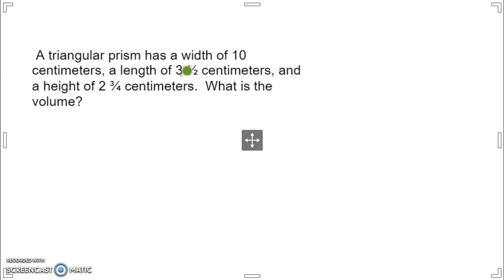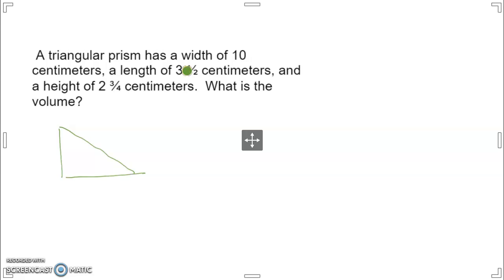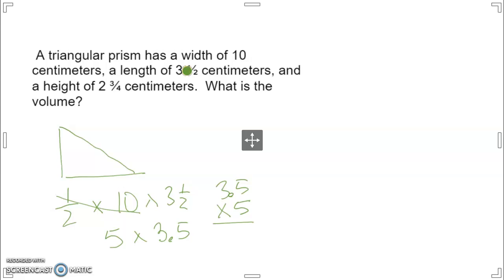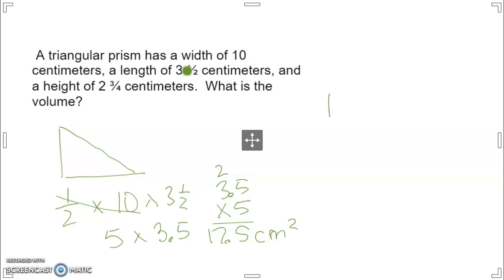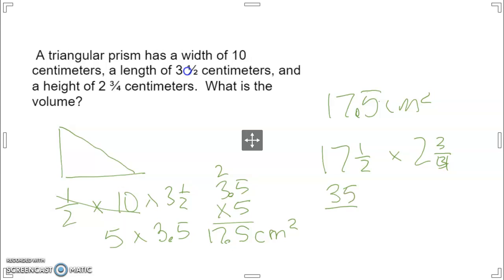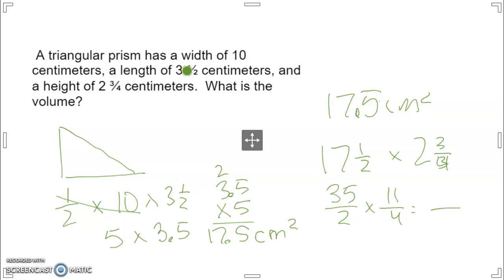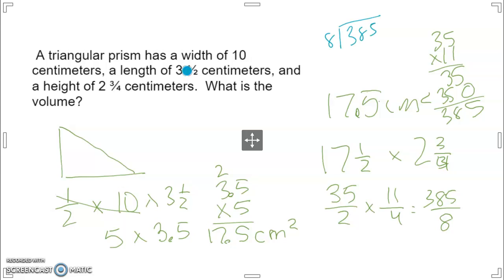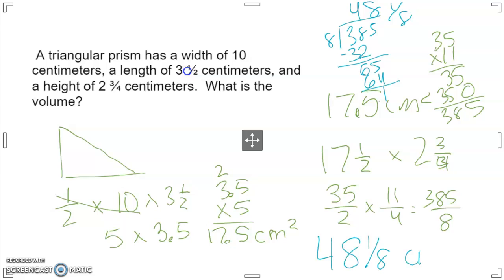Ch 10 Review #3